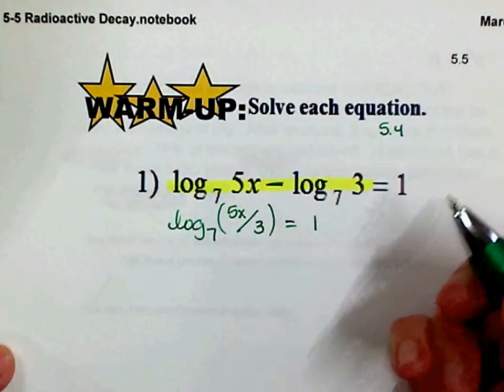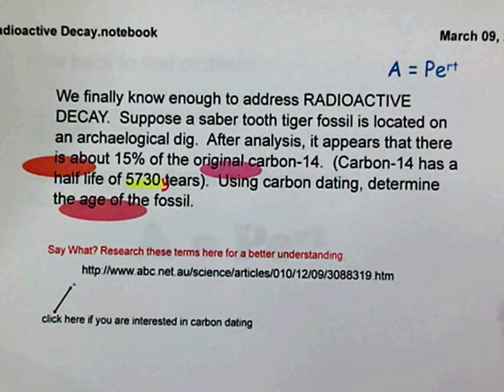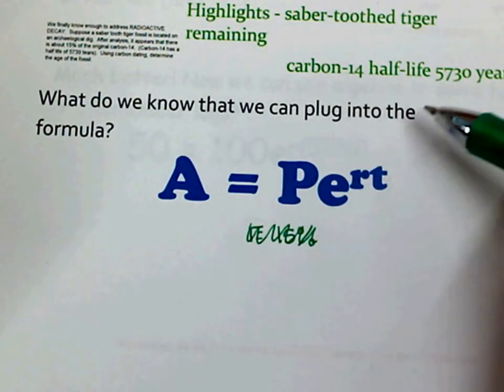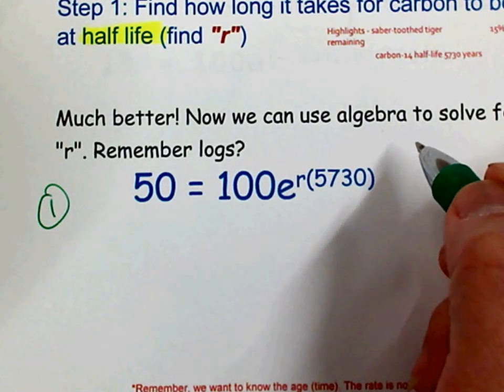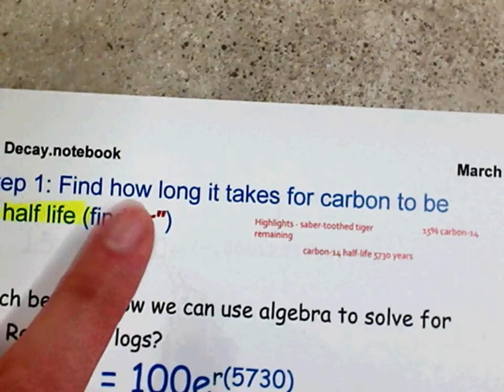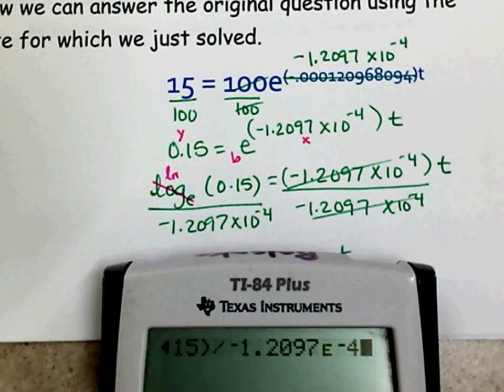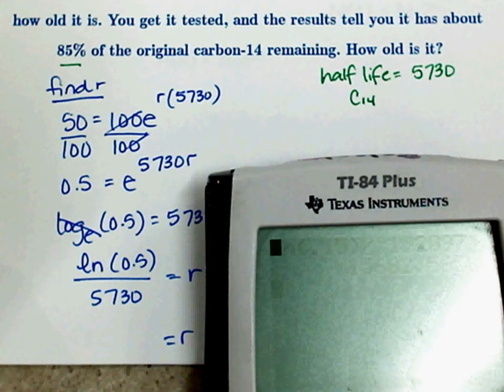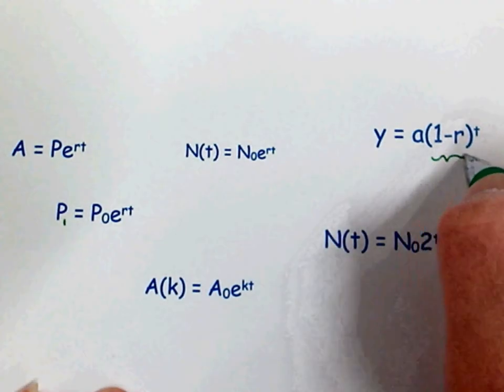5 5 Radio Decay